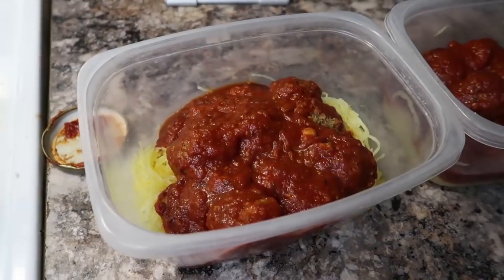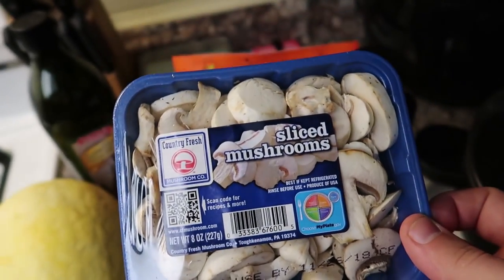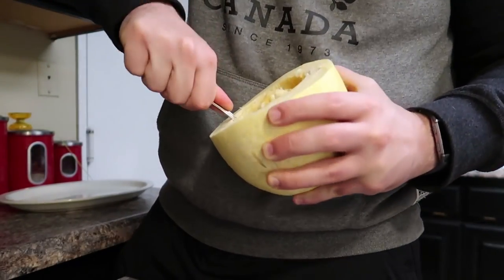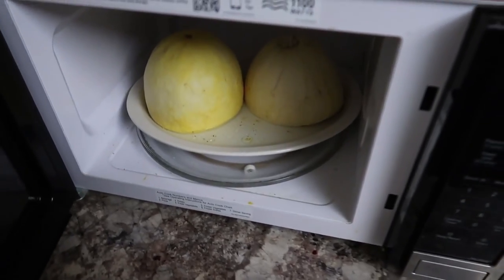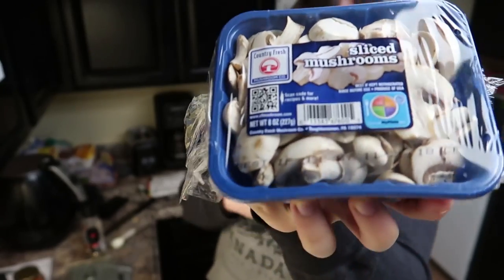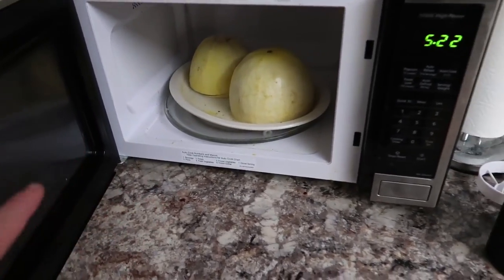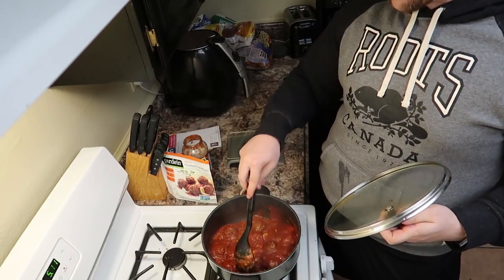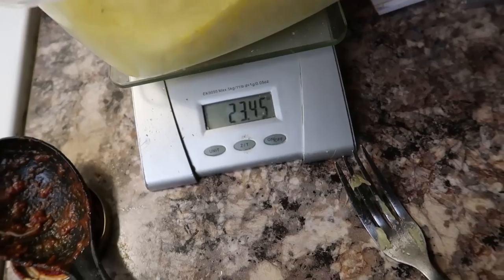SIMPLE RECIPE for WEIGHT LOSS: Vegan Spaghetti Squash and "Meat"balls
In this video I share a SUPER simple recipe that I LOVE. It only takes about 30-45 minutes to make and if you get a bigger spaghetti squash than I did, you could easy divide it into 3-5 meals. I hope you guys enjoy it. Please let me know if you'd like me to make more weight loss recipe videos.